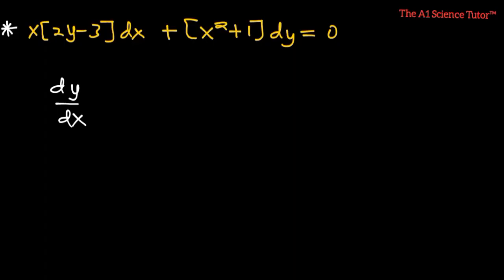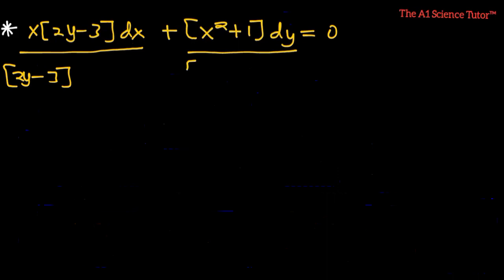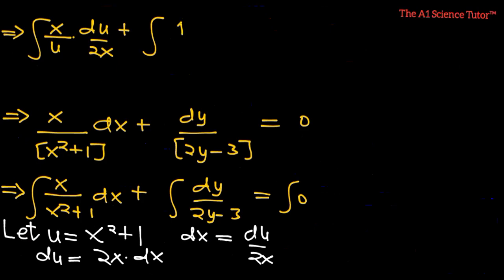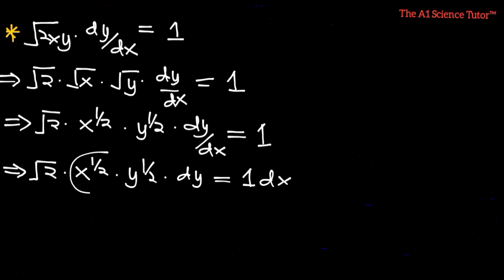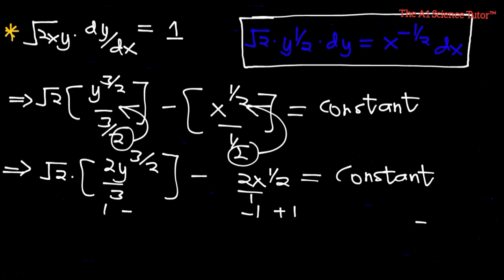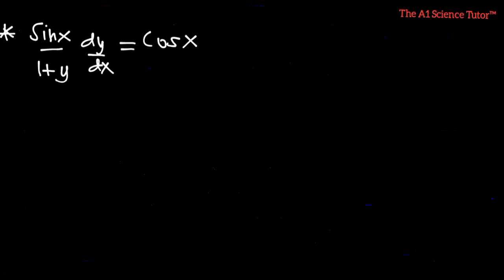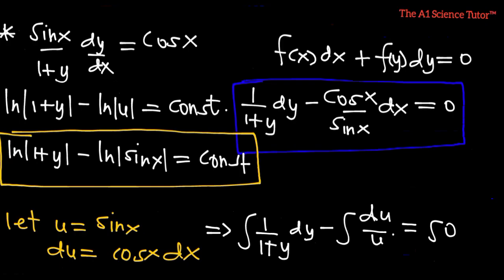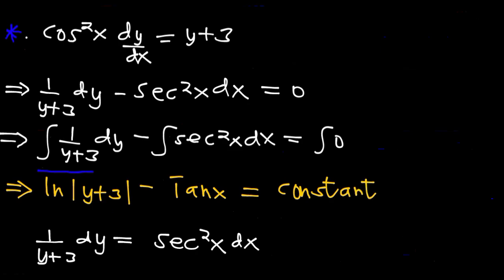Solutions to First~Order Differential Equations.(1st Order Variables Separable)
In this Video, we dive into the method for finding the Solutions to First Order Variable Separables.

First order Differential Equations are differential equations of degree One. Second Order Equations are those in which the highest order is the Second power.

If Differential Equations can be resolved into the form of f(y)dy + f(x)dx =0 then it can be solved. We find the solutions therefore be integrating each term of equation.

Begin your Journey into Calculus with the first of a series: On Introduction to Principles of Integration.

Learn how to evaluate Indefinite Integrals by the Method of Parts with the First Video under Integration By Parts.